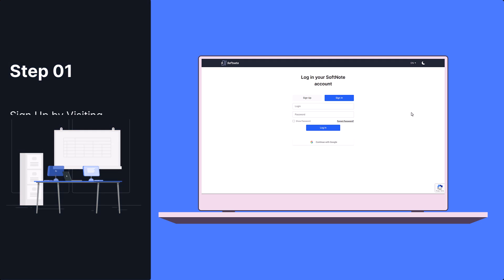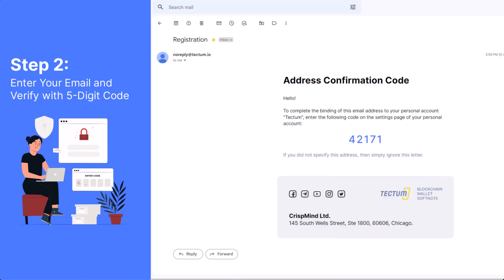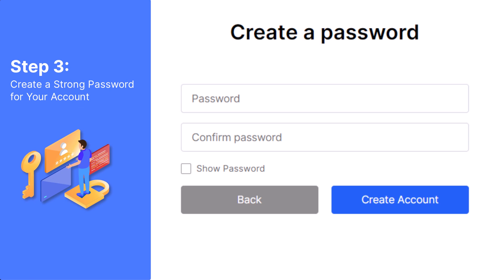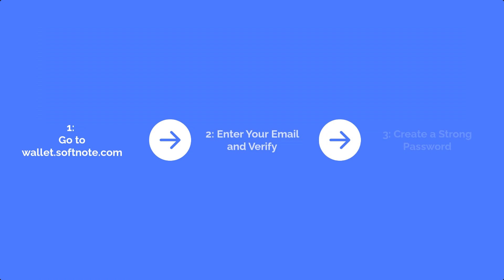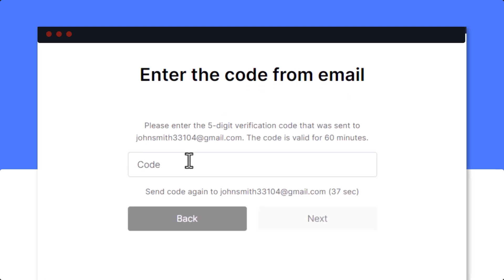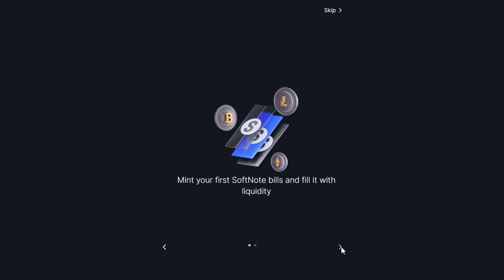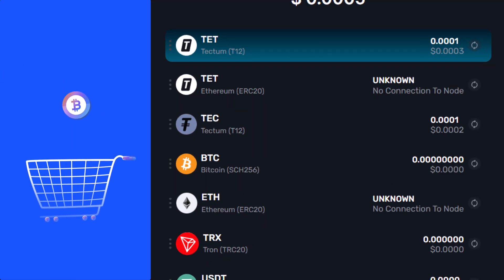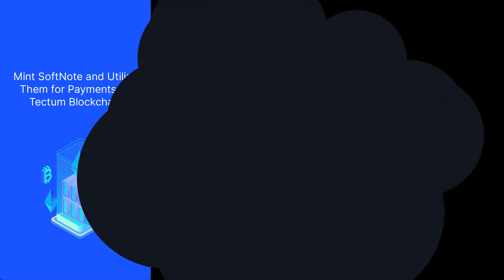How to Sign Up for a SoftNote Wallet | Mint SoftNotes, Send TET Tokens, Payment Requests, Exchange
To start using the SoftNote wallet you need to go to wallet.softnote.com and click on the Sign Up button.

☑️ Visit Tectum.io for more details on the world’s fastest blockchain, or attend our weekly live AMA session to speak with the team directly.

Welcome to the official YouTube Channel of Tectum™ - The fastest Blockchain 📈

✅About Tectum

TectumTM is the fastest blockchain, distributed ledger protocol platform that employs the proprietary record change signature management algorithm – HashDriveTM.
Exceeding up to 1 million transactions per second and providing instant delivery and ownership updates across the blockchain network, Tectum breaks records for its fast and efficient system.
On this channel, we discuss what Tectum is, how to use it, and other products available through Tectum, such as softnotes and Tectum Tokens. Tired of long delays and expensive transaction fees with Bitcoin? The Tectum Wallet allows you to instantly transfer and convert Bitcoin and other cryptocurrencies at a small fraction of the cost of conventional networks.
Tectum is the future of blockchain, and we want you here with us!

On this channel, we discuss what Tectum is, how to use it, and other products available through Tectum such as softnotes and Tectum Tokens.
➡️ Tired of long delays and expensive transaction fees with Bitcoin? The Tectum Wallet allows you to instantly transfer and convert Bitcoin and other cryptocurrencies at a small fraction of the cost of conventional networks. This makes it an optimal solution for currency transfers as well as for online retail sales applications.

The lightning-fast decentralized ledger platform that Tectum is built on includes an instant multi-chain settlement framework to overcome the high transactional fees involved with traditional cryptocurrency transaction settlement.
➡️ After watching our videos, not only will you be fully informed about all of Tectums products, but you'll also be confident in using them. Tectum is the future of blockchain and we want you here with us!